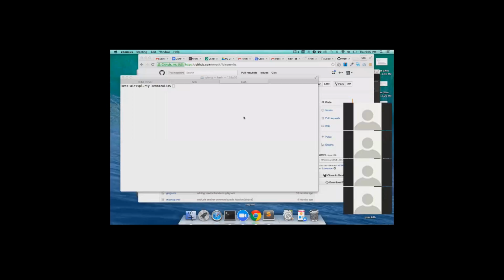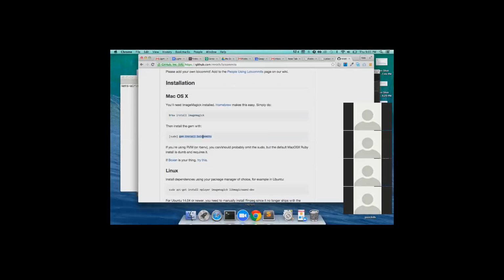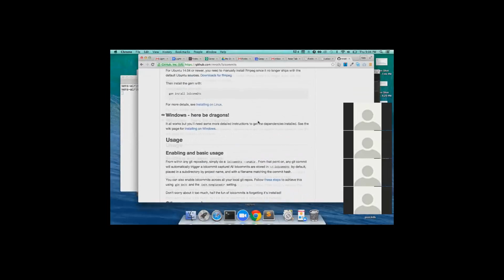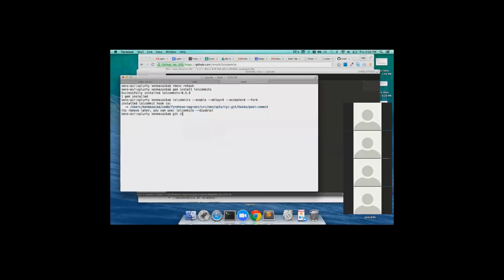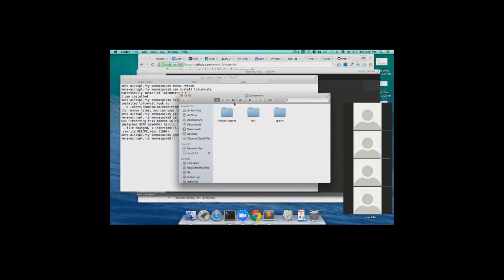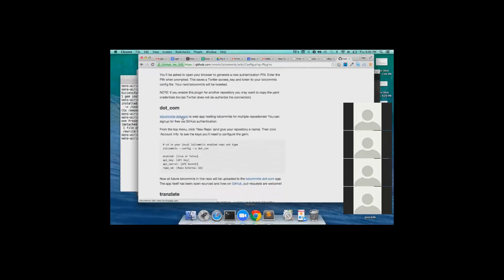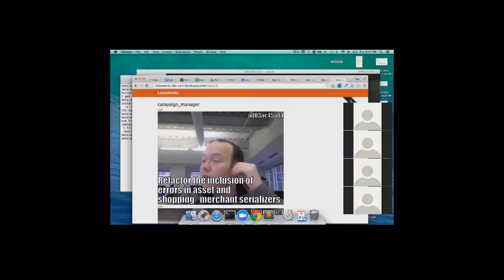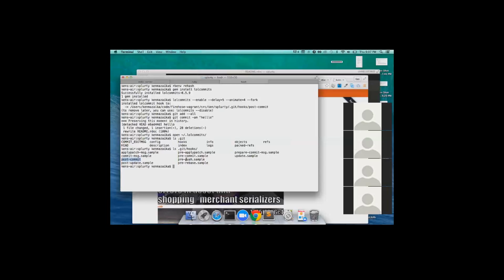The Stupidest Ruby Gem That You Need to be Using Now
Ken Mazaika show you how to setup the stupidest ruby gem that you need to be using now!  Lolcommits is a gem that will take selfies of you while you code.